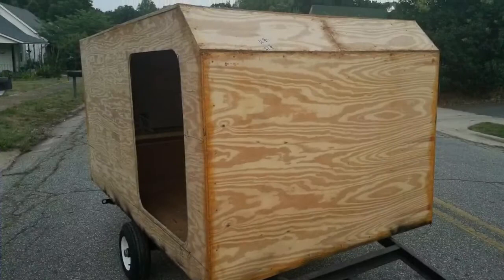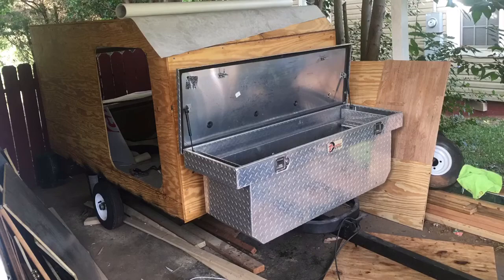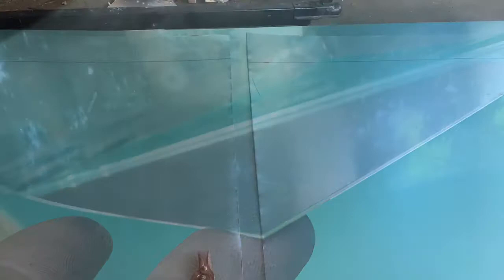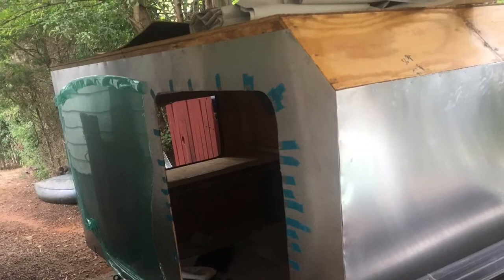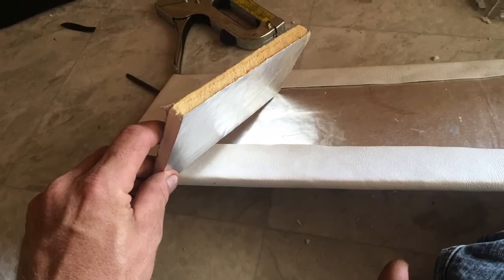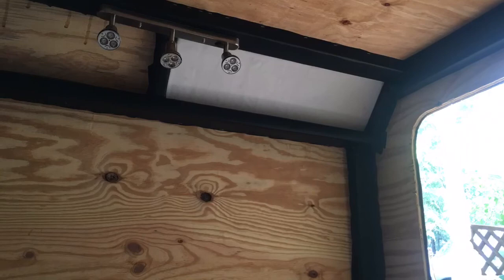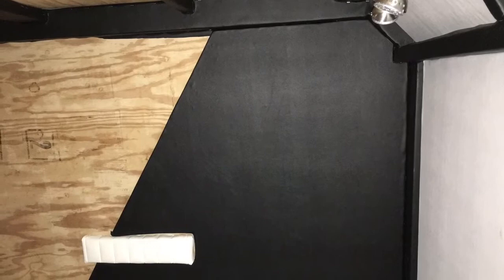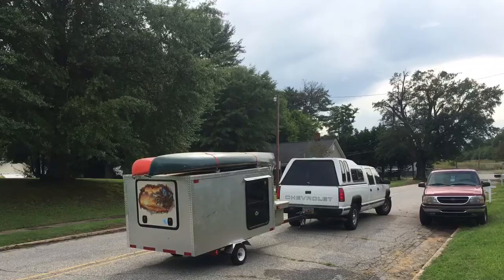How to build a mini camper trailer P2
Part 2 of my DIY  build of mini camper ,
aluminum siding , leather with isulation inside ,